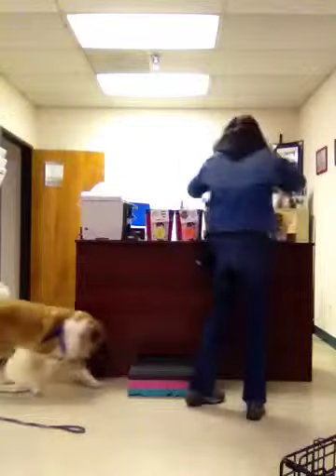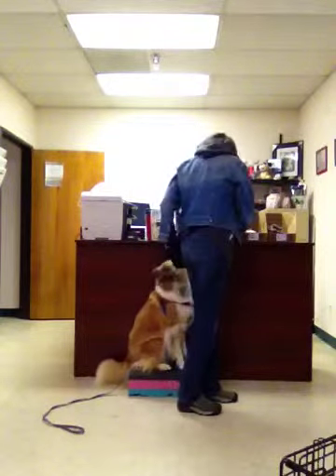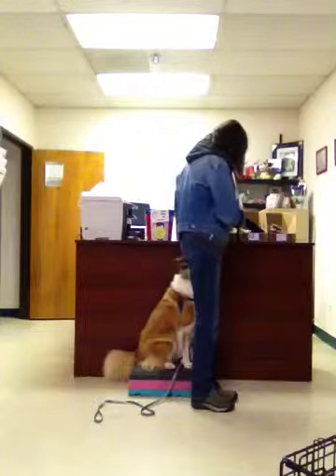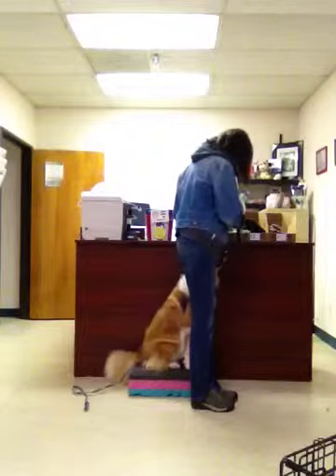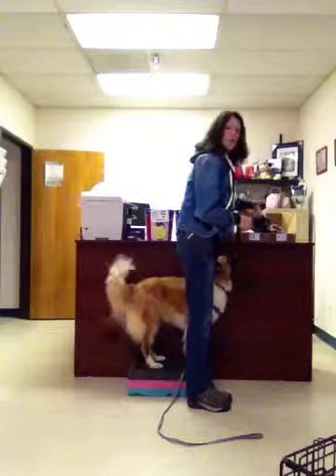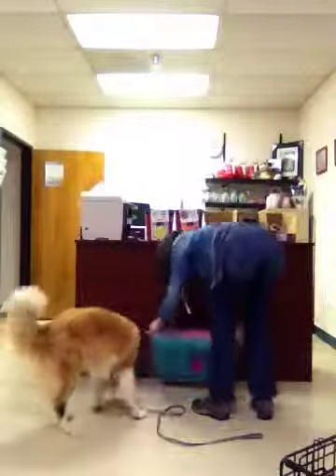Holly Platform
Teaching Holly to sit/walk by my side